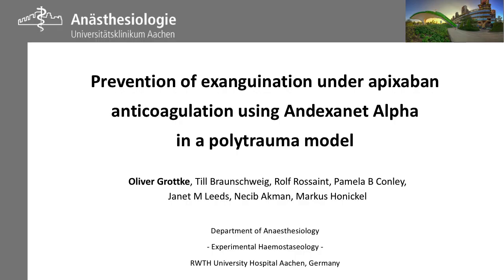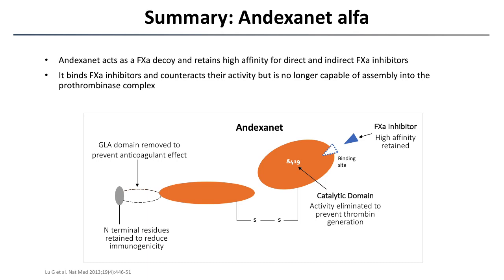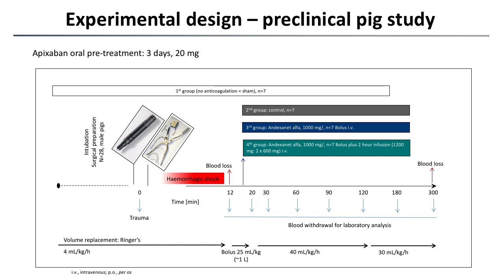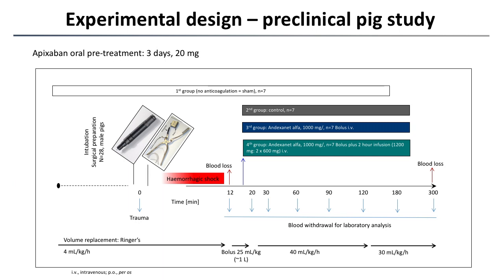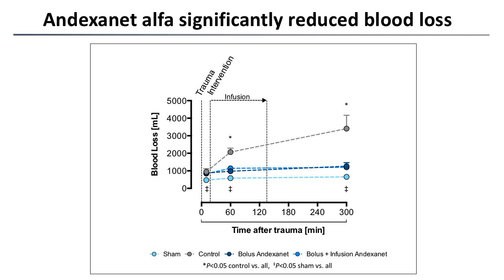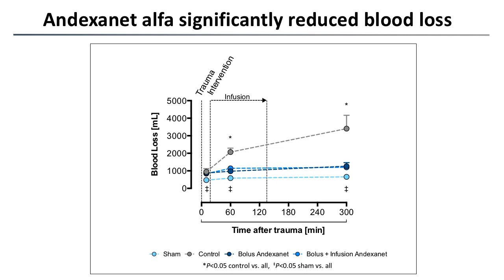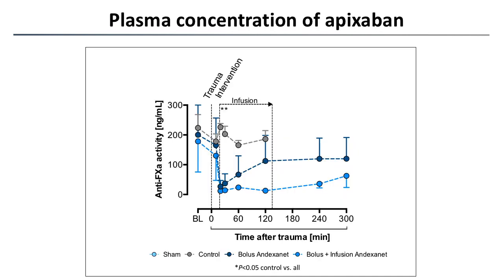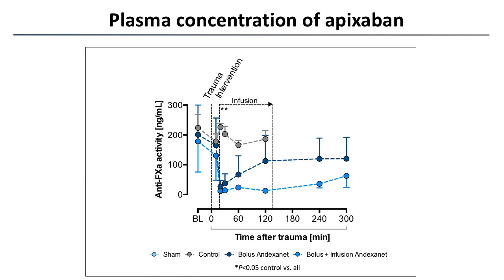Prevention of Exanguination Under Apixaban Anticoagulation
Dr. Oliver Grottke Discusses Prevention of Exanguination Under Apixaban Anticoagulation Using Andexanet Alpha in a Polytrauma Model, from the International Society on Thrombosis and Haemostasis Meeting in Berlin, July, 2017